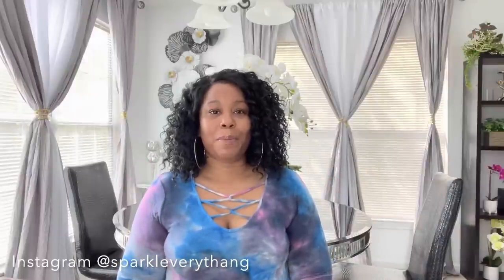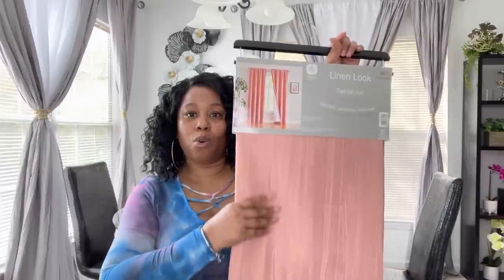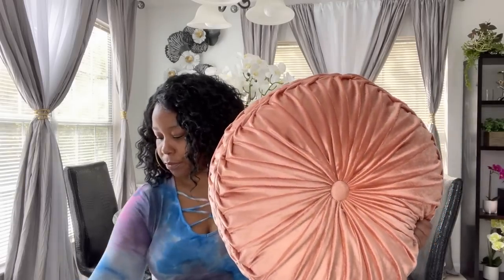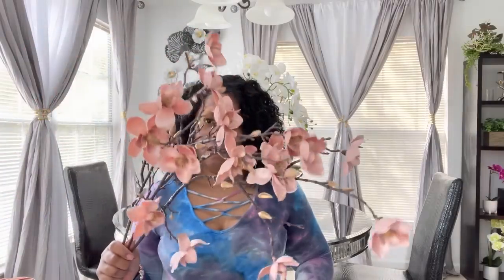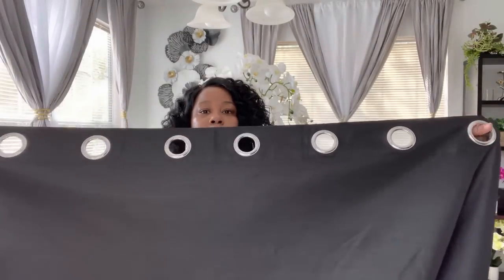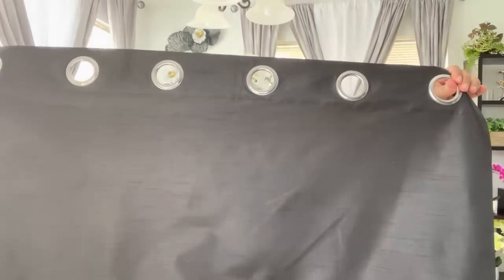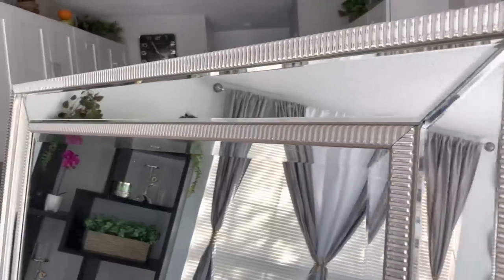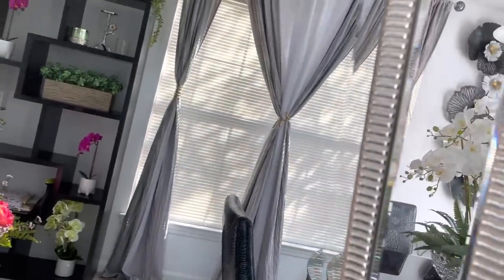What’s new Wednesday: Home Decor HAUL!!!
Curtain panels (black) 95 inches
Pillow covers (black) 24x24
Paper towels (4 rolls)
Paper towels (single roll)
Paper towels (8 rolls)
Dining set (similar)